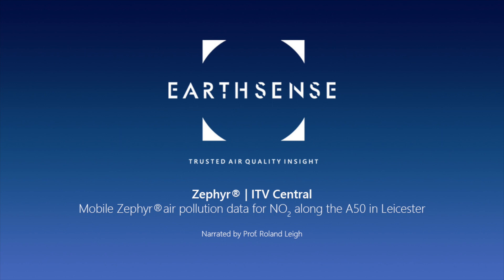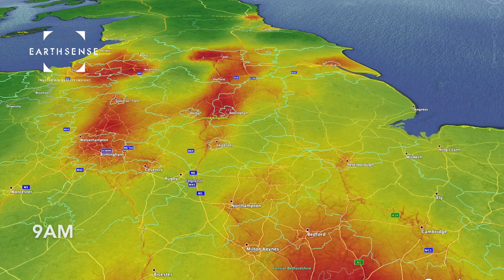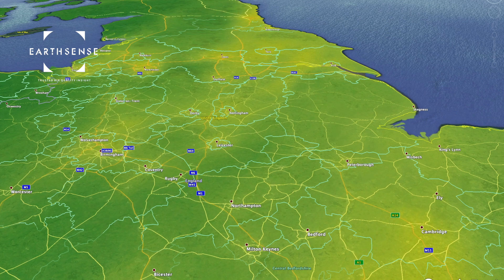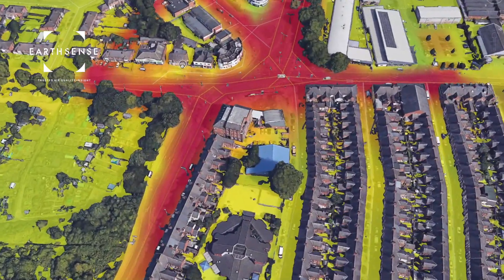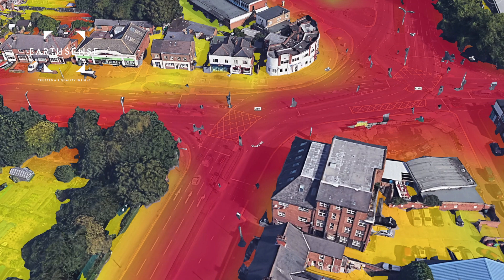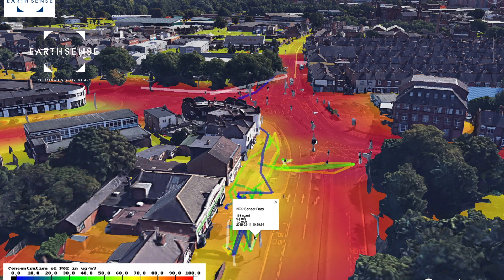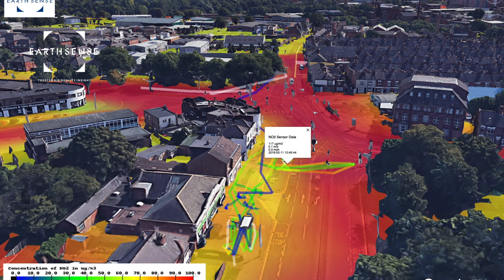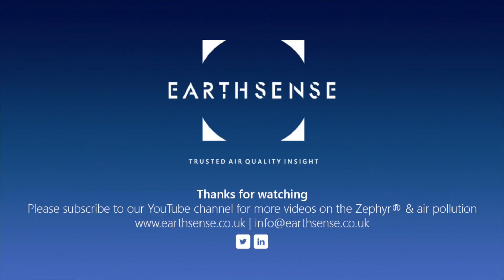Zephyr® Air Pollution Data | ITV Central | 11/02/2019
EarthSense Technical Director, Roland Leigh met with ITV Central's Gareth Owen to highlight pollution hotspots at a main junction on the A50 in Leicester. Using the mobile Zephyr® air quality sensor, we are able to map their journey and identify concentrations of NO2 alongside MappAir® data for the previous week - showcasing how these two technologies can be used together to build a picture of localised air pollution.